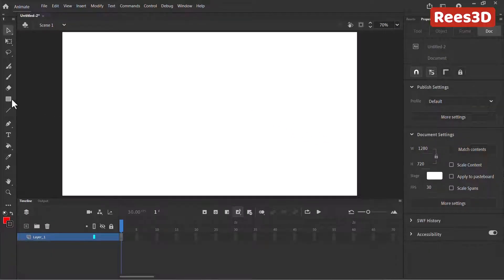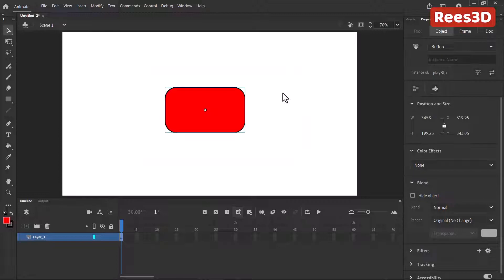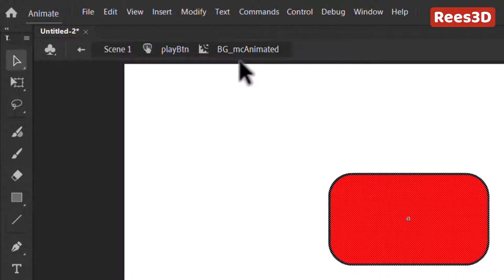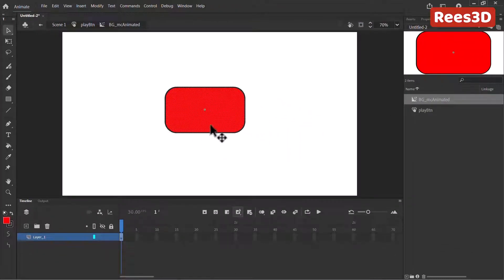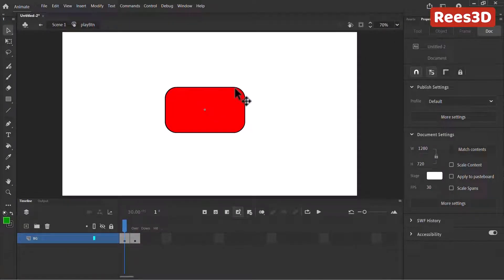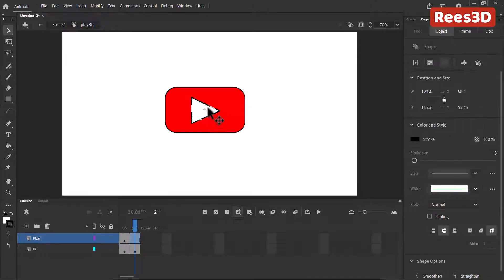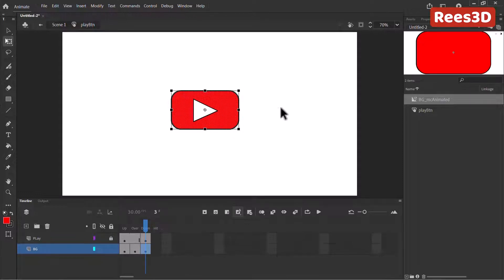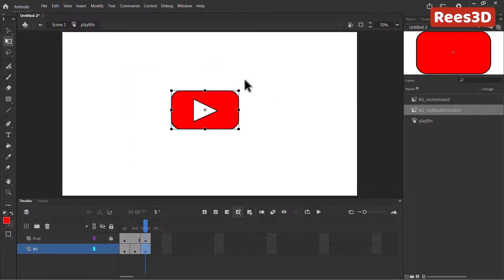Animated Button Tutorial in Adobe Animate | Rees3D.com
In this tutorial, I will show you how to create an animated button in Adobe Animate 2022